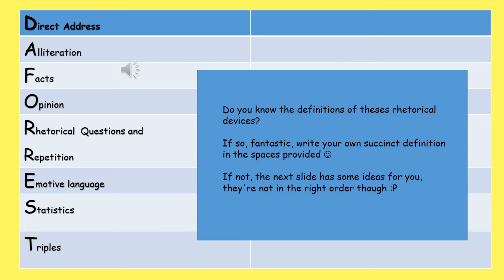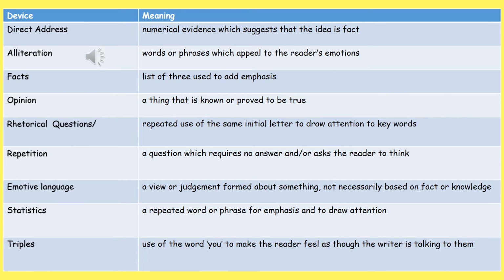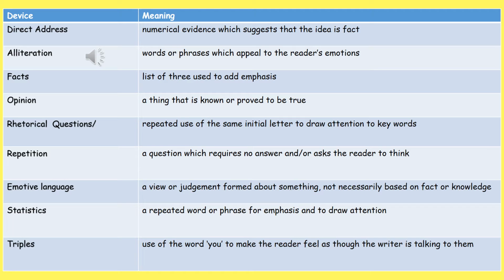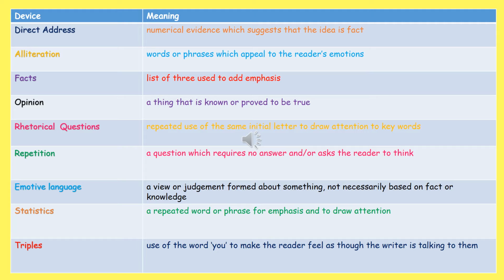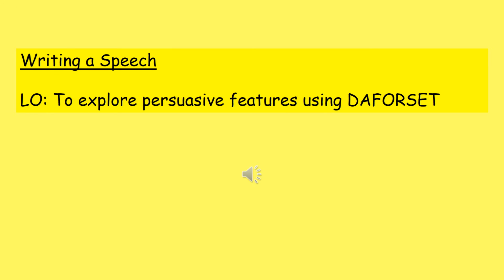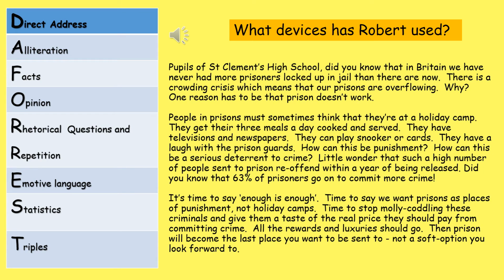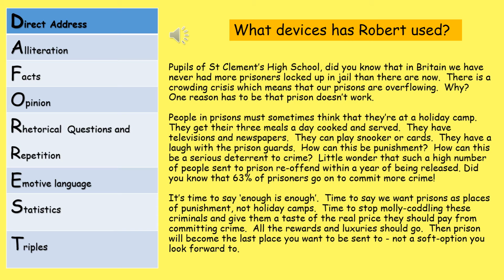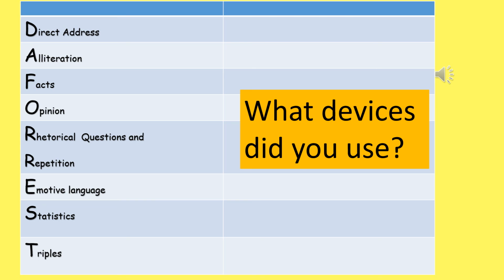22.06.20 Speech Version 1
Writing a Speech, sets 3,4,5